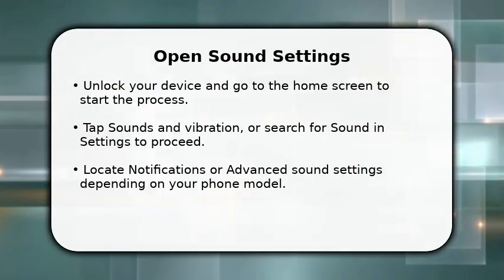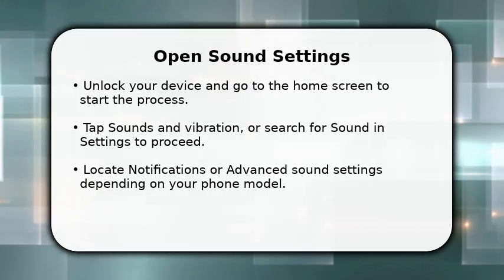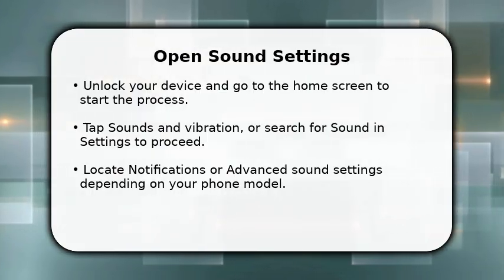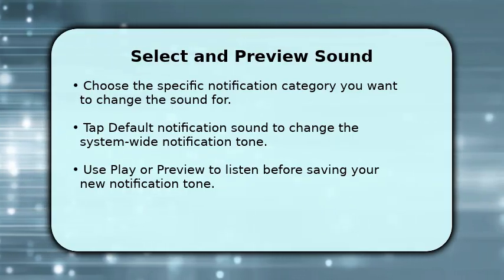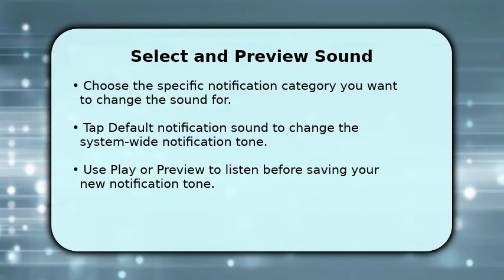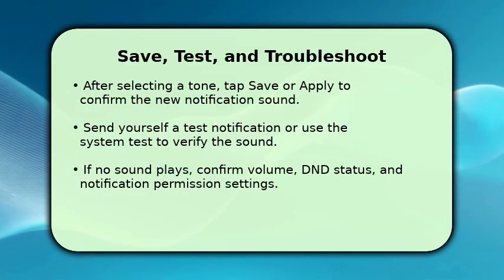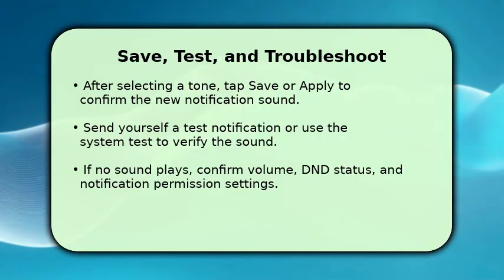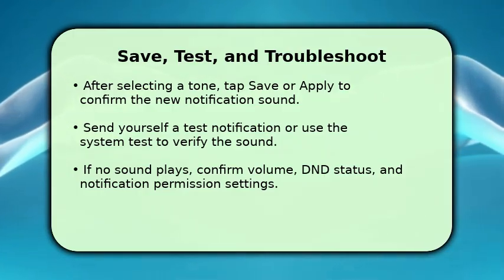How to Set the Notification Sound - Step by Step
How to Set the Notification Sound - Step by Step | 🔒 Surfshark VPN Deal — Stay private and secure. $1.99/mo + 3 Months Free ▸

Learn the step-by extricate process of setting your notification sound on various devices with our comprehensive guide. Tailor alert tones to suit personal preferences and enhance productivity.

set notification sound, notification tone customization, device settings tutorial, personalized alarm sounds, customize phone notifications, Android setting adjustment, iOS control center usage, sound alert configuration, how to change ringtone for messages, notifications personal touch